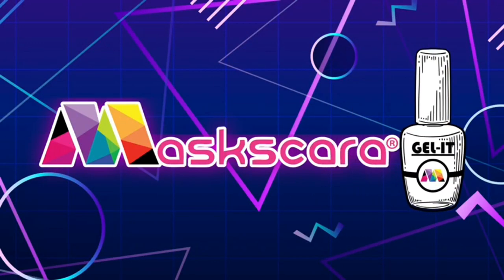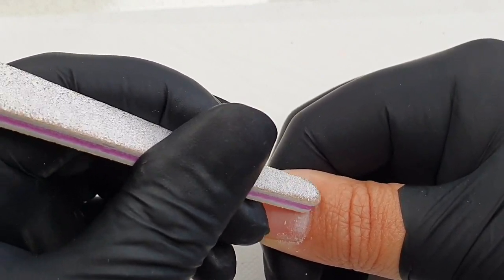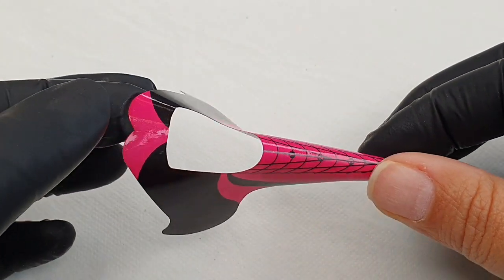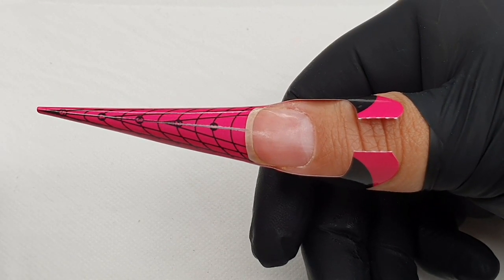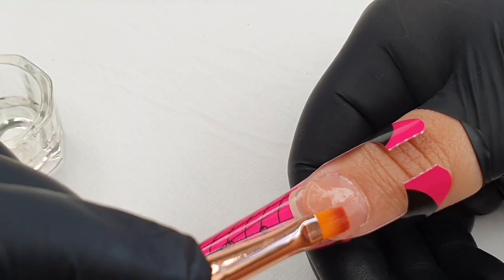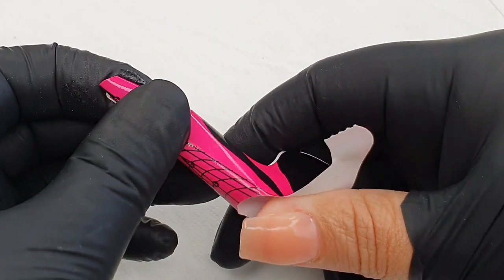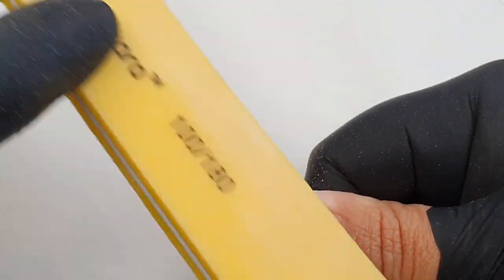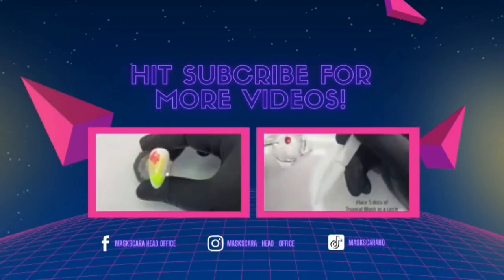How to apply Maskscara Infinity gel. Nail Form application method.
MASKSCARA INFINITY New Generation hybrid gel is a unique innovative nail enhancement system that gives you everything you love about Acrylic and Gel all in one easy to use formula. This means no gels running around cuticles and no acrylic polymerizing while trying to work it across the nail plate.

 Infinity does not run, you control the placement, infinity does not polymerise giving you the ability to create perfect applications in your own time. Create beautiful nails w
ith flexibility and clarity of a gel and the strength and durability of an acrylic system in one easy step

With so many benefits Infinity Gel will make you change the way you do nails. You can now look forward to working with product that is

•  Virtually free of fine dust
•  More durable than hard gel
•  Lighter than acrylic
•  Has unlimited work time
•  Create natural nail overlays, Tip overlays or   Sculptures with ease
•  No Heat Spikes
•  Odour Free